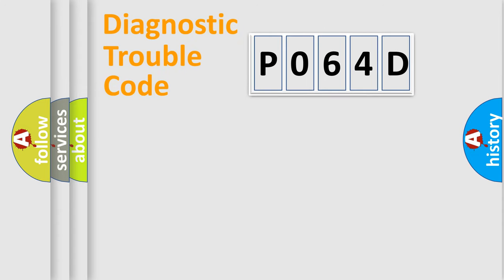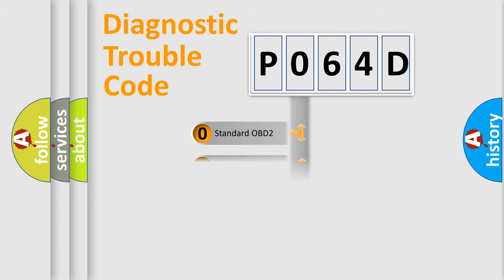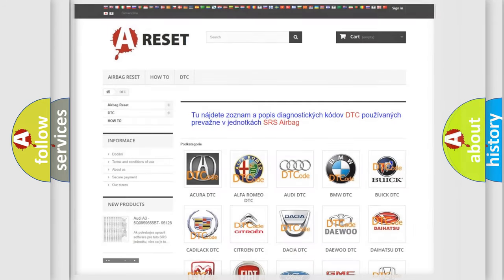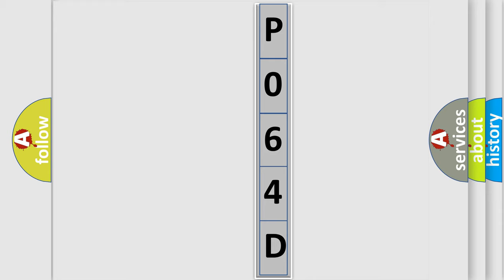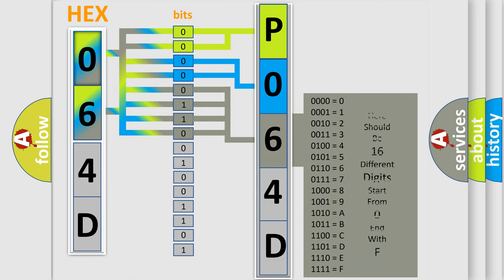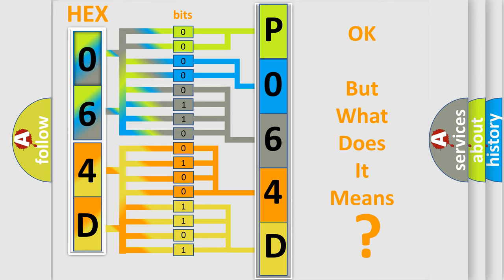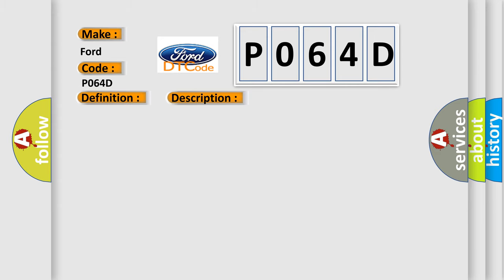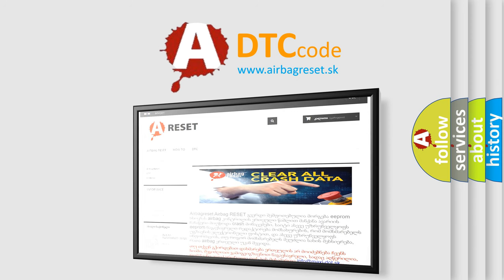DTC Ford P064D Short Explanation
Contents:
0:21 Basic DTC analysis according to OBD2 protocol standard.
1:48 Insight into programming
2:58 A diagnostically understandable description of the Diagnostic Trouble Code
3:05 Basic error definition

Make:
Ford
Code:
P064D
Definition:
Driver Seat Recline Forward Switch Circuit Malfunction
Description:
The MSM must be powered.